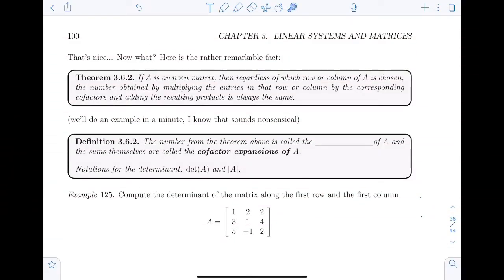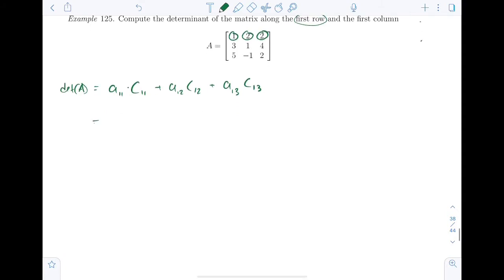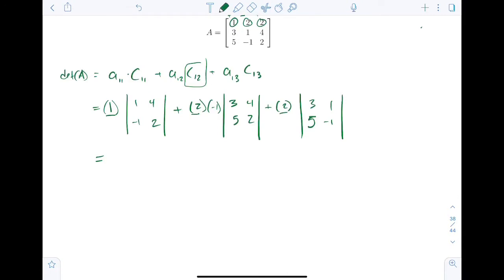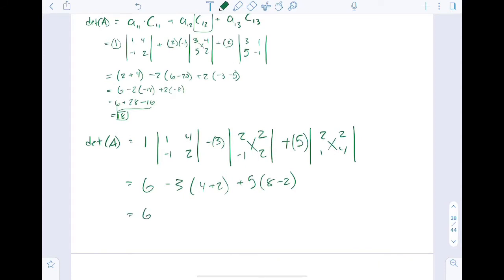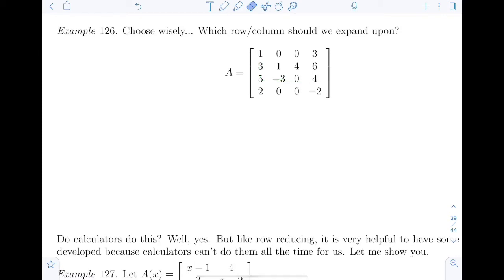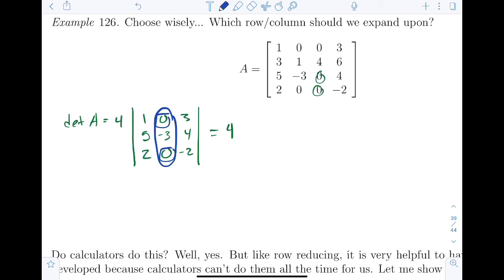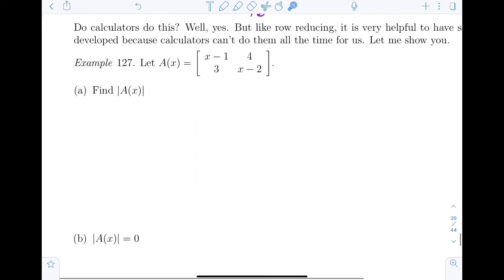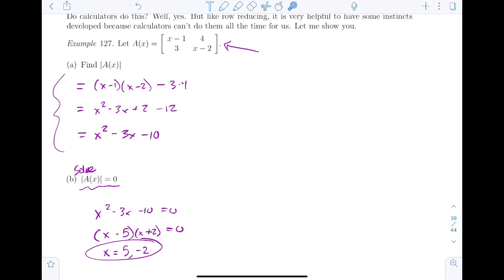Math 17 Section 3-6 Part 2